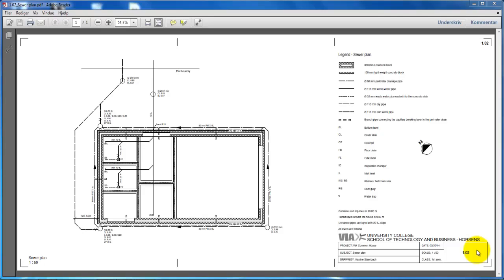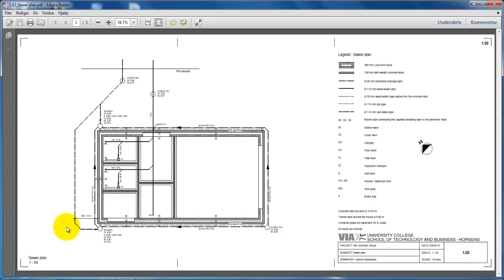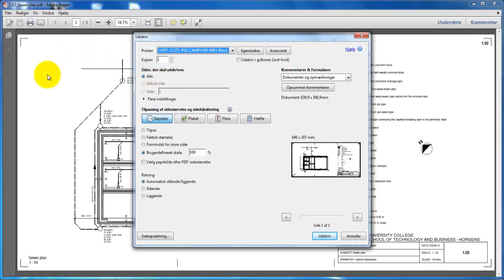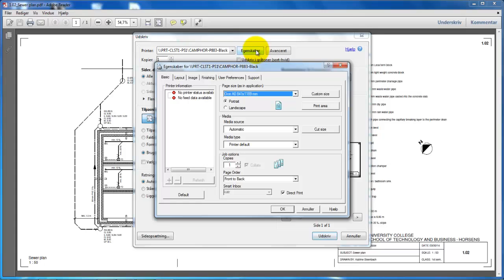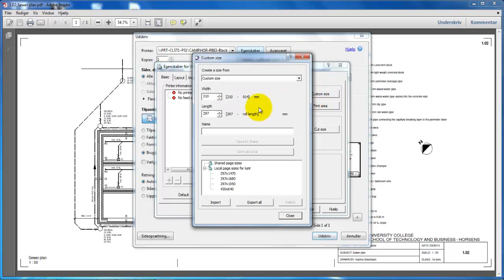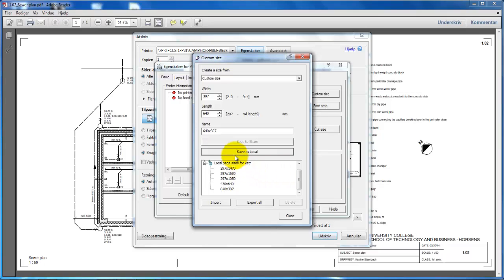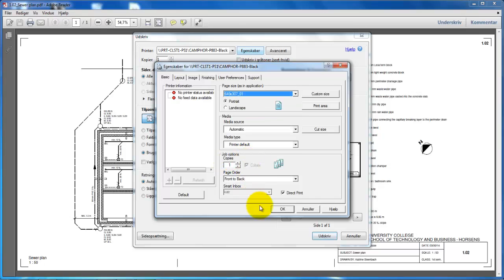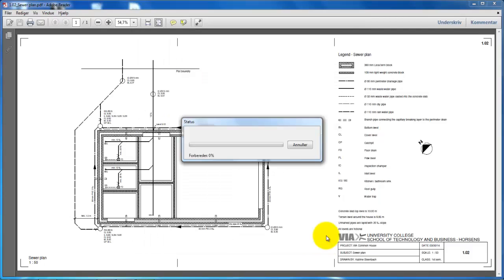Print a large size pdf file from VIA's plotters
1)Creating a custom size paper
2)Plot a pdf-file to one of VIA's plotters

This video have been created in order to assist 1st semester students at VIA University College in Horsens